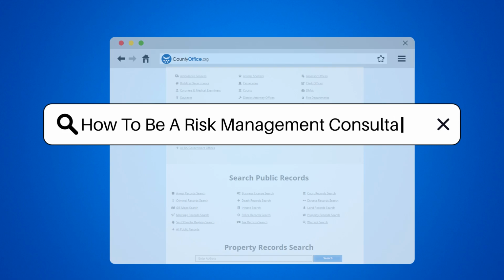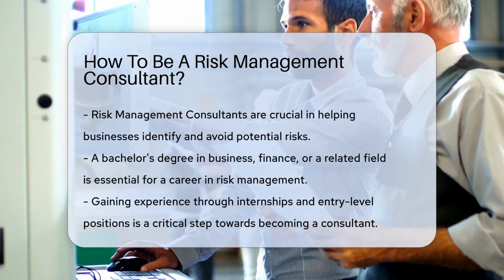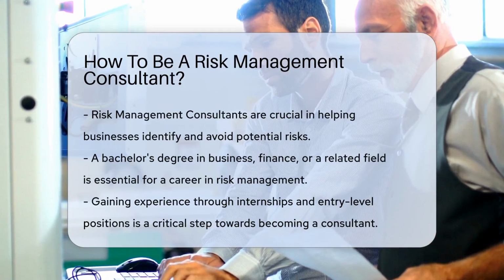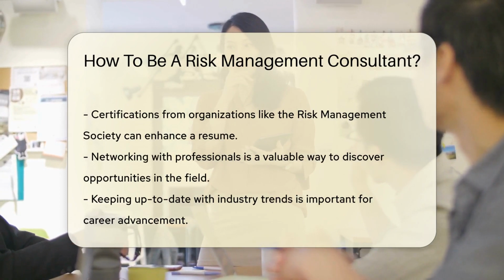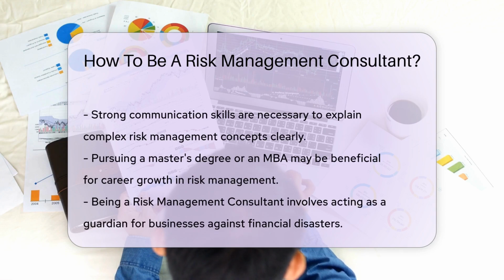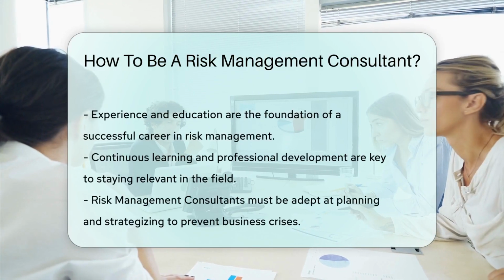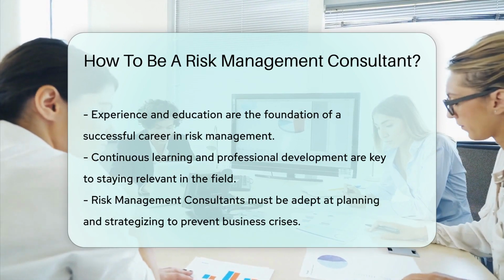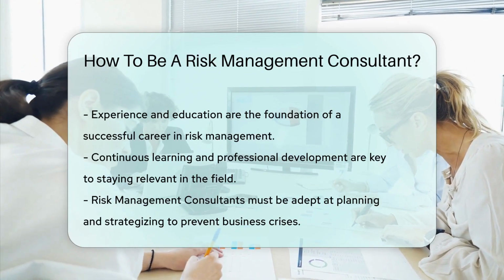How To Be A Risk Management Consultant? - CountyOffice.org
How To Be A Risk Management Consultant? Embark on a journey to become a Risk Management Consultant and safeguard the financial health of businesses around the world. In this video, we delve into the essential steps to launch a career in risk management, from acquiring the right education to networking with industry professionals. Learn how certifications can elevate your career, the importance of staying up-to-date with industry trends, and the value of strong communication skills. Plus, discover how further education like a master's degree or an MBA can propel you to greater heights in the corporate realm.